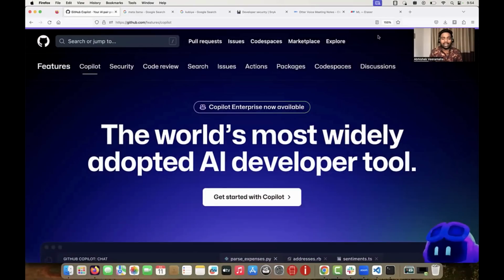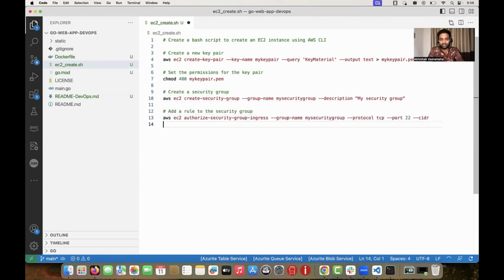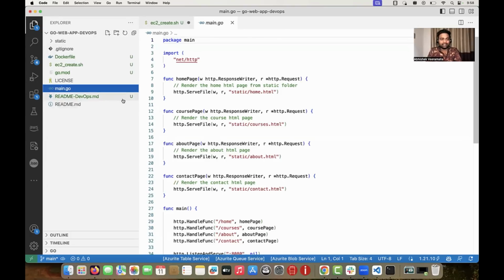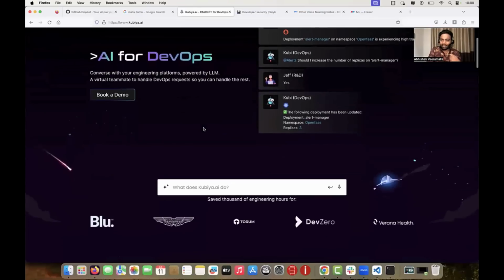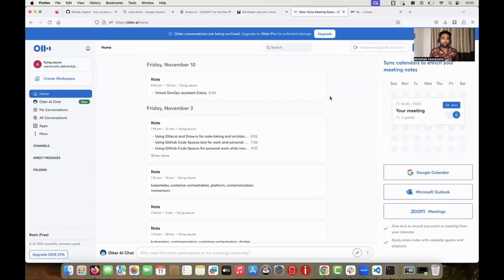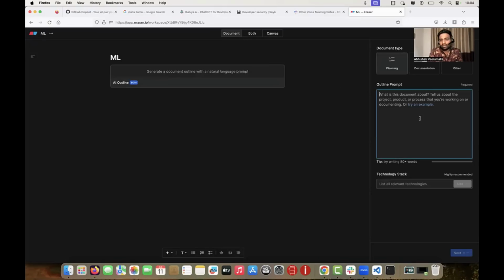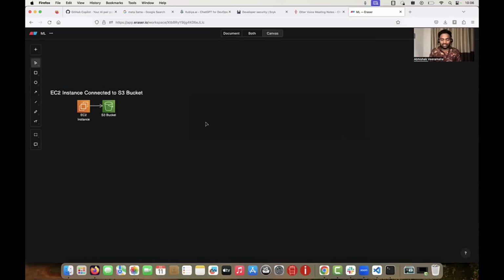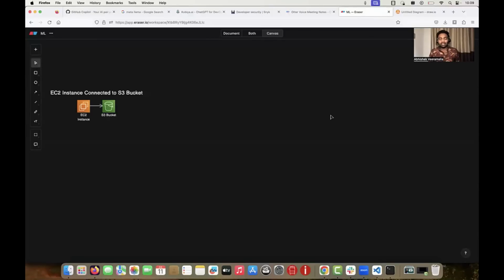6 AI tools for DevOps Engineers | Improve productivity for Day to Day tasks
1. GitHub Copilot - Personalized, natural language recommendations are now at the fingertips of all our developers at Figma. Our engineers are coding faster, collaborating more effectively, and building better outcomes.

2. Meta AI Llama 3 on Whatsapp Web is a game changer for Developers and DevOps Engineers. It can match the capabilities of ChatGPT-4 which is an enterprise offering of OpenAI. In this video I will show how I use Meta AI Llama3 to improve my productivity for day to day DevOps activities.

3. Kubiya AI - ChatGPT for DevOps Engineers

4. Synk AI - Snyk’s application security solution accounts for the technology, processes, and people involved, giving teams the security expertise they need within the tools and workflows they use.

5. Otter.ai uses an AI Meeting Assistant to transcribe meetings in real time, record audio, capture slides, extract action items, and generate an AI meeting

6. Eraser - A powerful AI tool for modern developers. Write natural language prompts to output diagram code that you can save, edit, and share with your team.